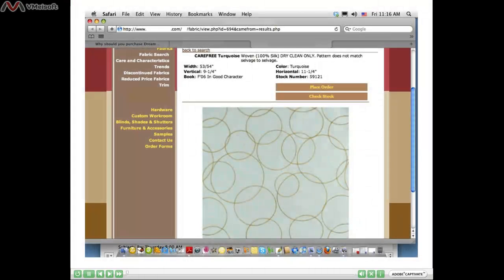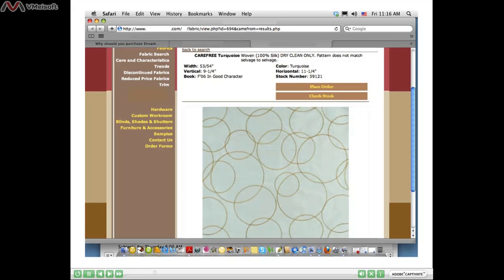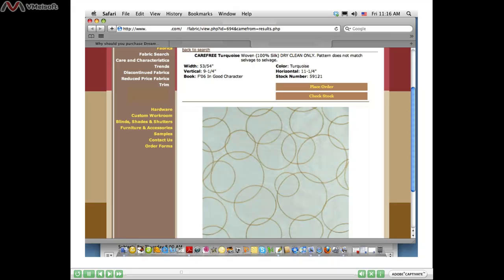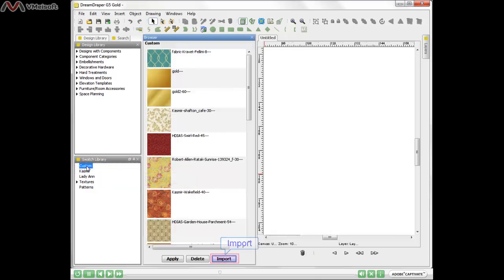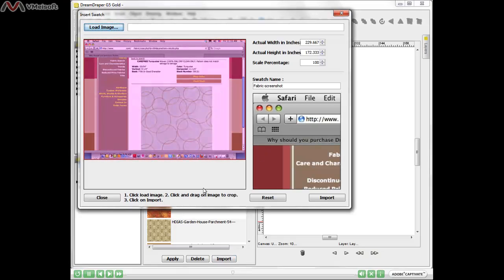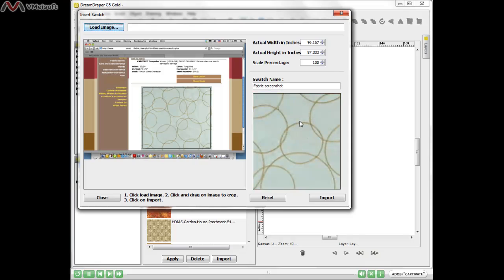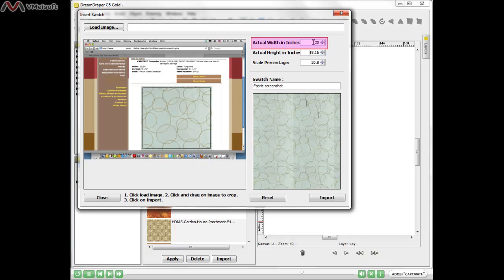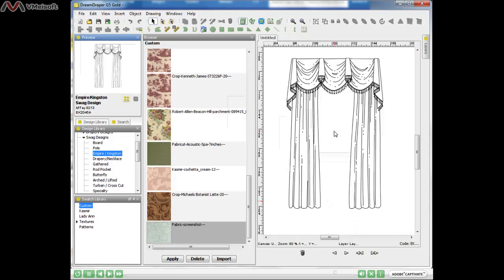Part 5-3 Crop Screenshots in DD